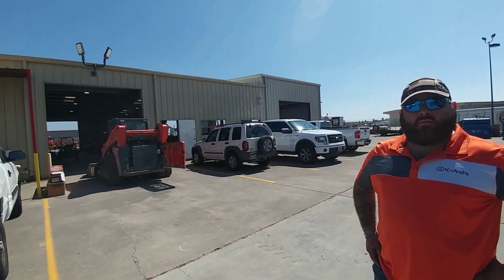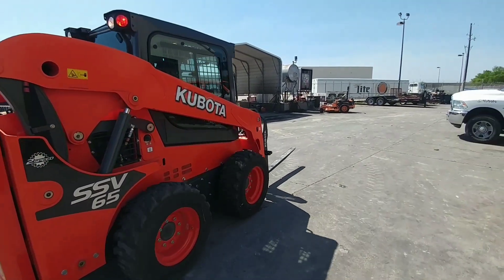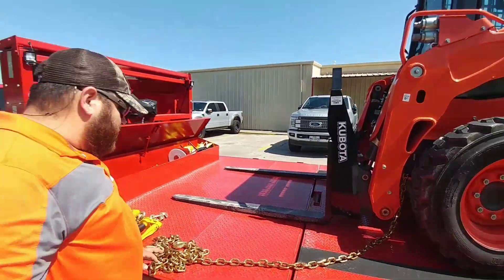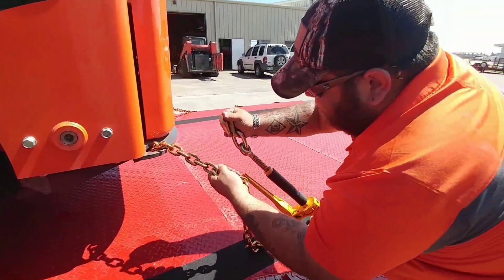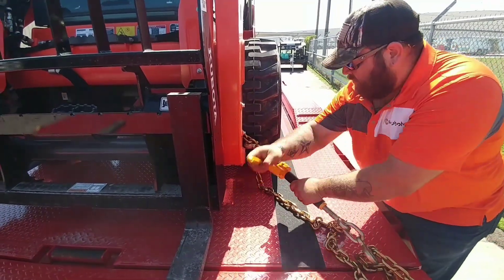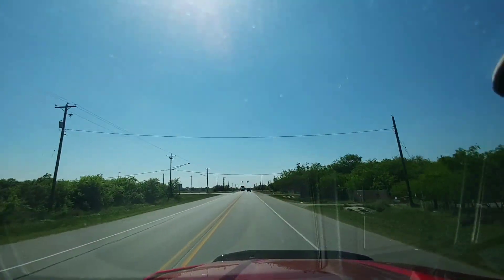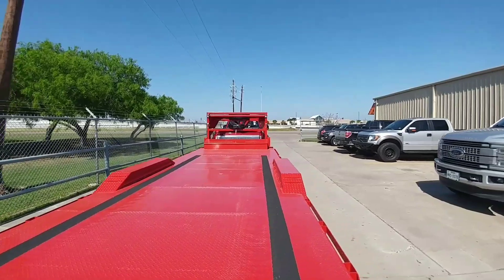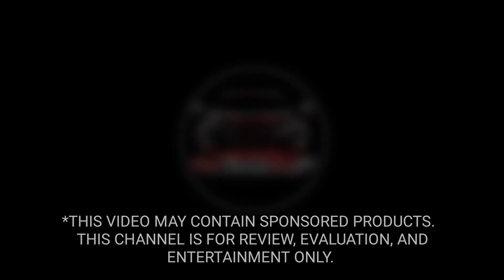Tow Testing the GEN-Y Spartan Gooseneck Coupler at Ewald Kubota!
GEN-Y Spartan Coupler
*GEN-Y is transitioning to using the Pin lock for all Spartan Couplers.  You may or may not get the auto-coupler version when ordering from etrailer.com